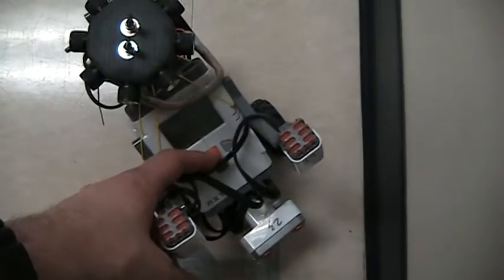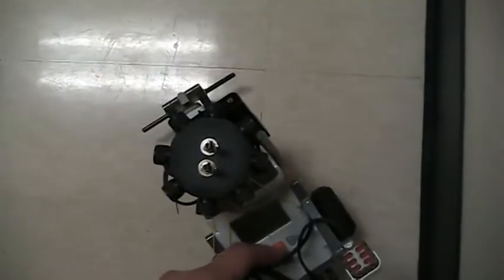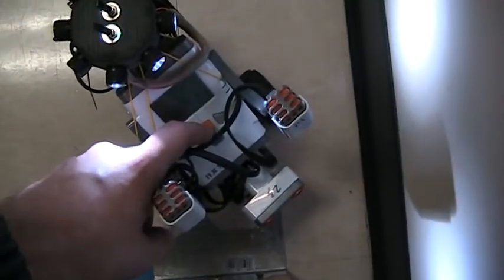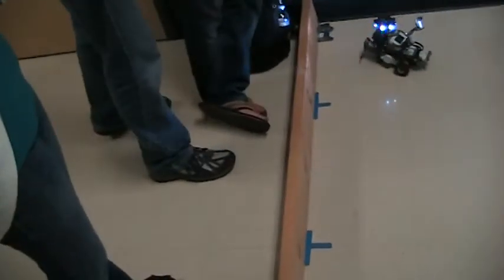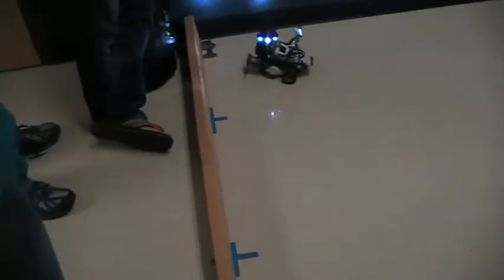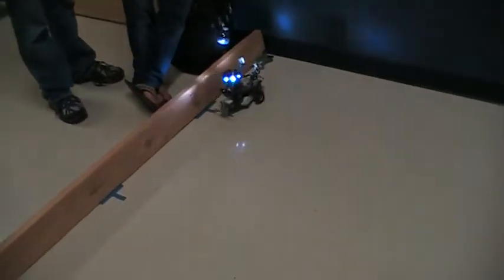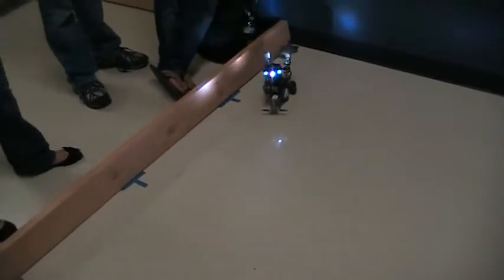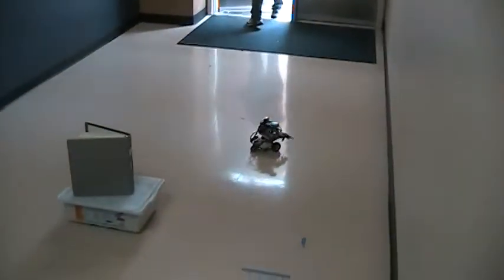Phych 268R Final test 13: Predator vs Prey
More time trials. More door problems.Good golly the doors!